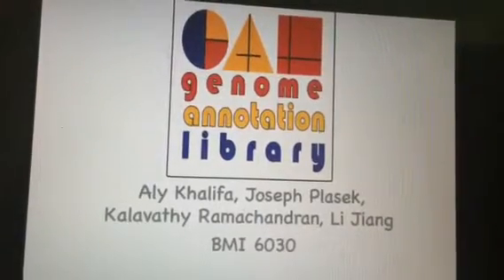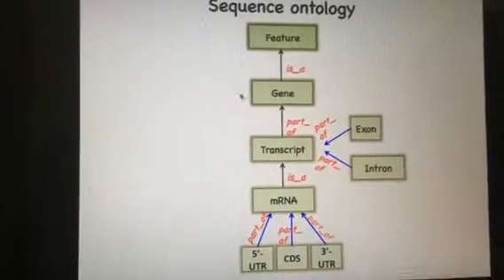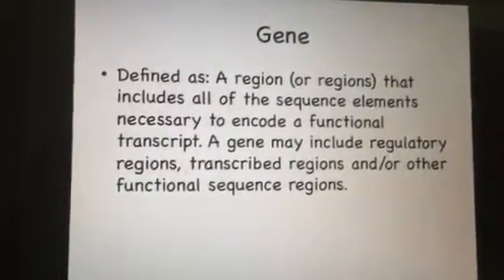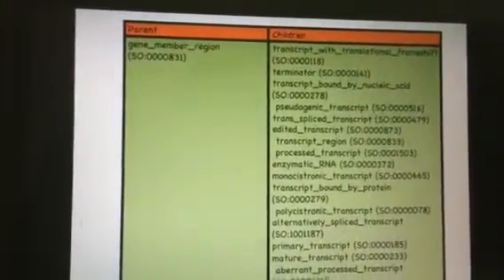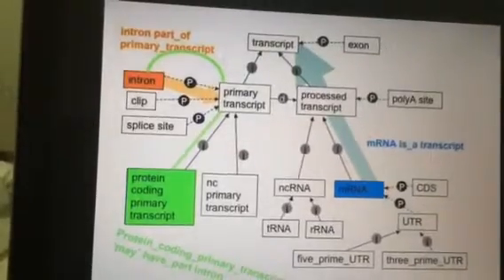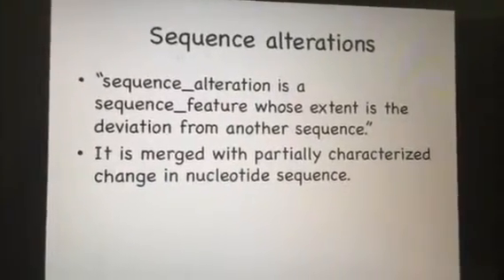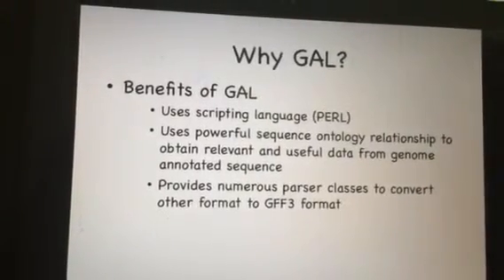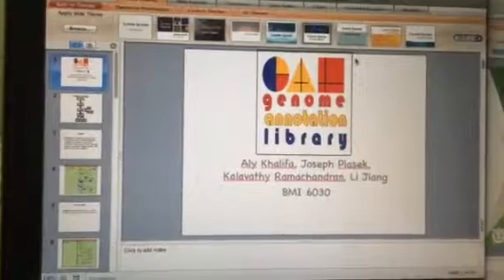Kala GAL presentation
Genome annotation library project ppt